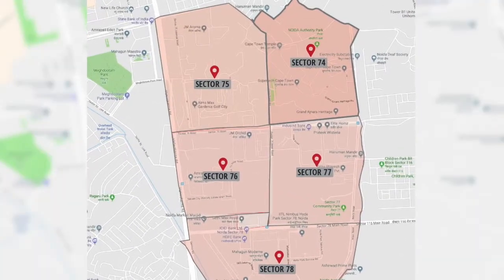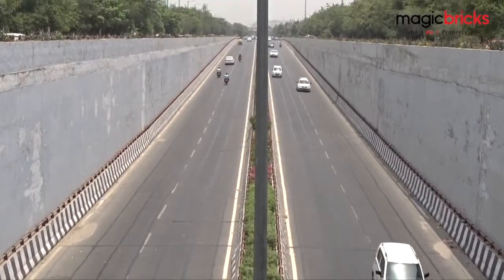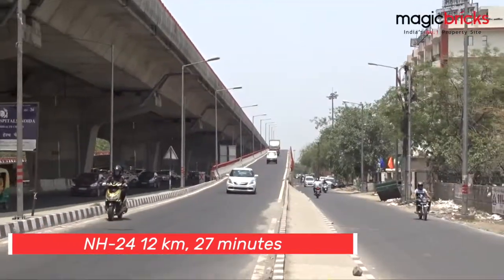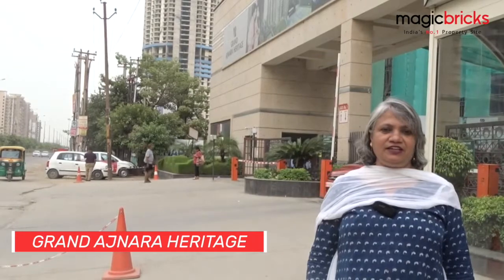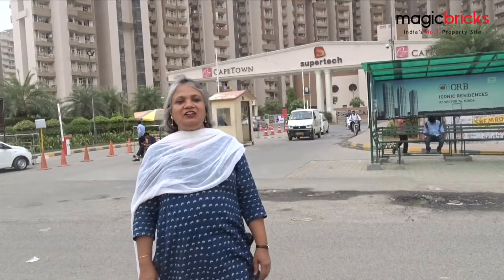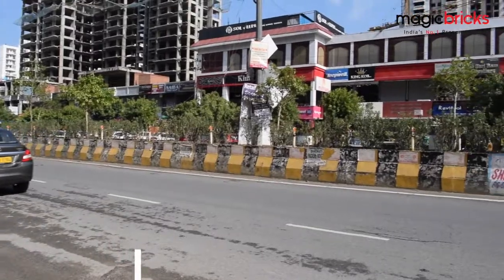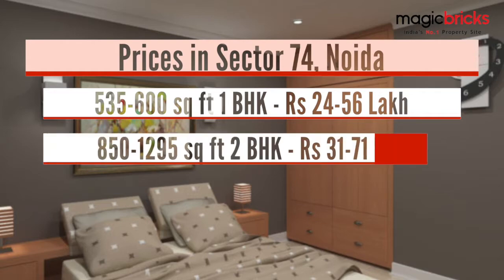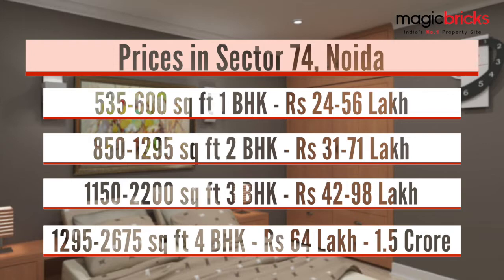Sector 74 Noida, Locality Review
Sector 74 Noida - Locality introduction and neighbourhood
Located in the eastern part of Noida, Sector 74 is part of the upcoming Real Estate Hub (72 to 78) with mostly new apartment projects. The sector has ample greenery in the form of parks and playgrounds, also, the positioning of a green belt on the eastern side forms a buffer between residential development and the sector road. Sector- 74 harbors multi-story apartments and several private retails within the residential complexes. Key projects in the locality include Supertech Capetown and The Ajnara Grand Heritage, accommodating residential units in 2,3 and 4 BHK configurations. The under-construction Spectrum Mall is expected to be functional in another 2 years..

Physical infrastructure
Following the Noida Master Plan 2031, a 45- meter wide road is planned to run across four sides of the sector, while the locality enjoys its vicinity to NH- 24 (12 Km away), arterial routes such as Yamuna Expressway, DND Flyover, and FNG Expressway are easily accessible, too. The IGI Airport is at a distance of 38 km and Ghaziabad Railway Station at 15 km. With the Sector- 51 Metro Station (Aqua Line) right opposite to it, the locality provides easy access to Delhi, Greater Noida and other parts of Noida.

Social & retail infra
The residential complexes in sector 74 accommodate various retail stores, grocery shops, restaurants, and pharmacies. Multi-specialty hospitals like Fortis and some esteemed educational institutions like The Manthan school and Manav Rachna International School (within the reach of 5 Km) offer quality education to the inhabitants. Retail hub Sector 18 is just 20 to 25 minutes from sector 74.

Nearby employment hubs
The locality links via metro to some major commercial centers of Noida such as Film City, Sector 18 (14 km), Sector 62 (6KM). Expressway (8KM) and newly evolving Greater Noida regions are also easily accessible within 20 to 30 minutes via road from the locality.
Source : Magicbricks Research